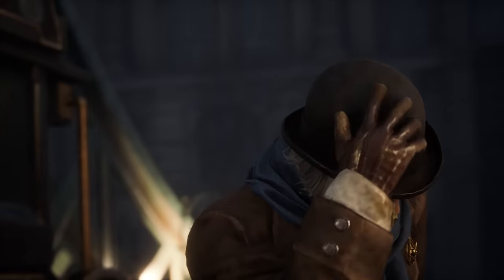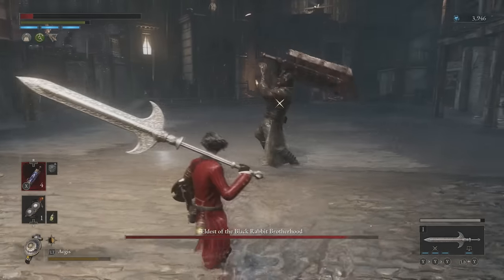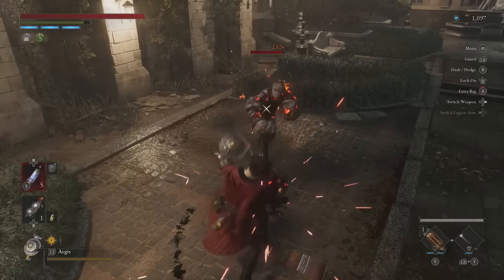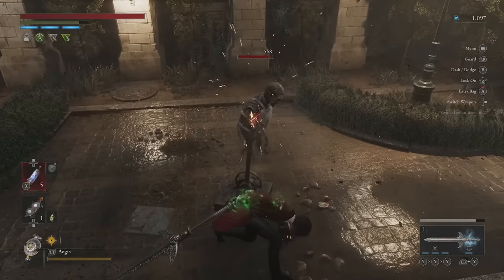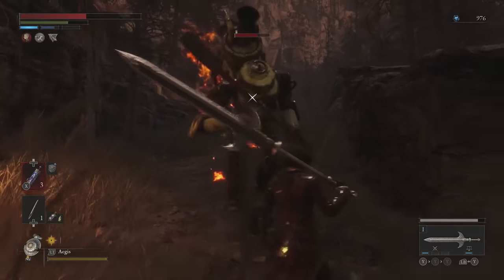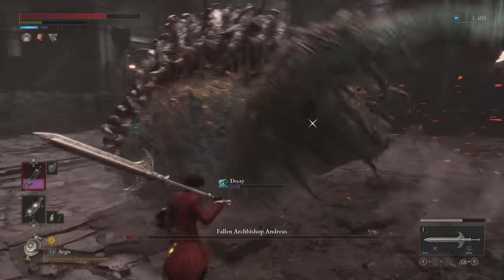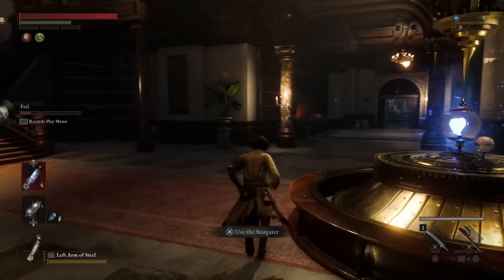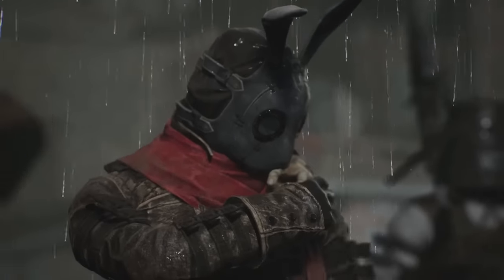10 ESSENTIAL Tips For Lies of P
Lies of P has just released for all consoles and it is a very unique soulslike journey. The game is amazing, and today we cover 10 tips that new and returning players need to know. Lies of P is an upcoming soulslike video game developed by Neowiz Games and Round8 Studio, and published by Neowiz Games.

0:00 Intro
0:54 Perfect Block
1:49 Breaking Enemy Weapons
2:27 Weapon Crafting
3:15 Fable Arts
3:52 Level Design
4:34 Mini Bosses
5:09 P Organ
5:54 Rare Ergo
6:28 Gramaphone
7:09 Lying
7:42 Conclusion